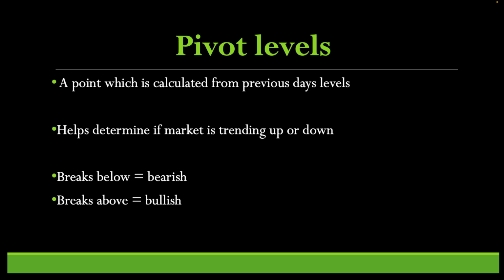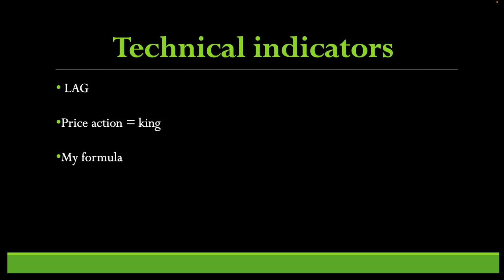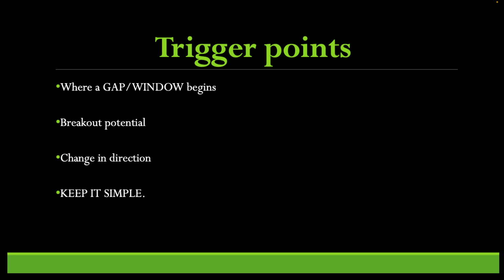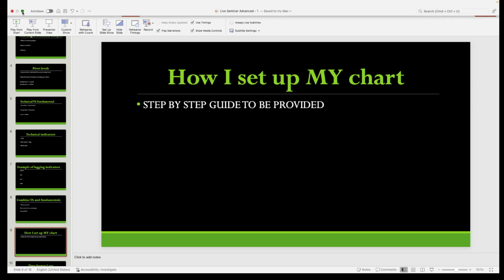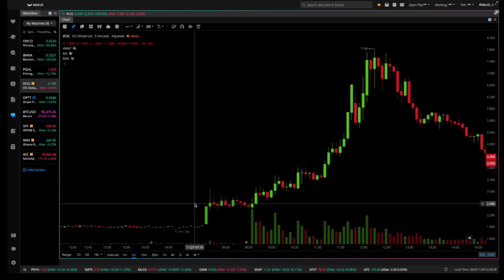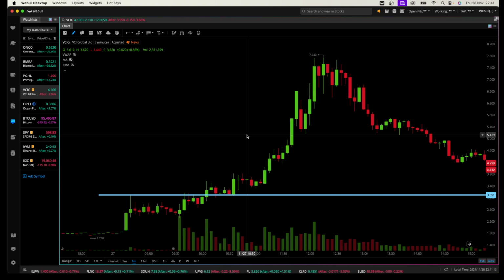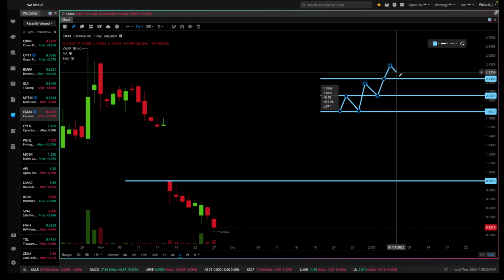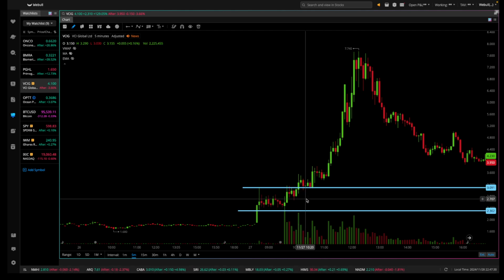Episode 4 - Setting Up Your Chart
Episode 3 - Hassy discusses the importance of stock selection